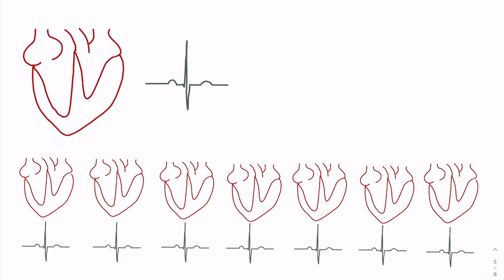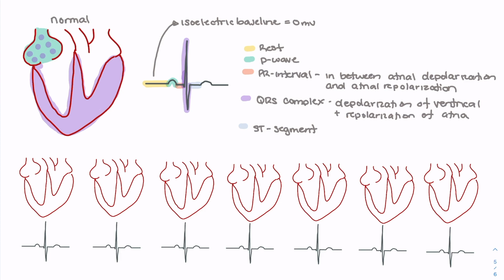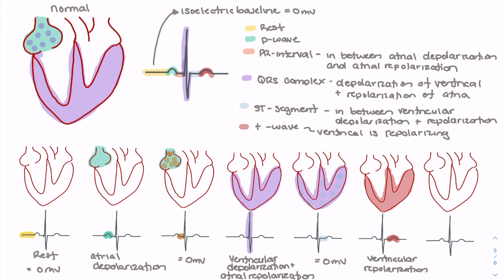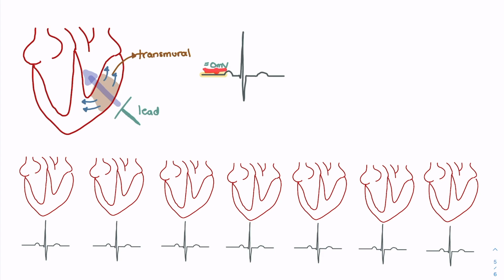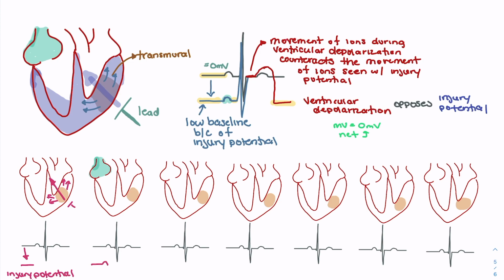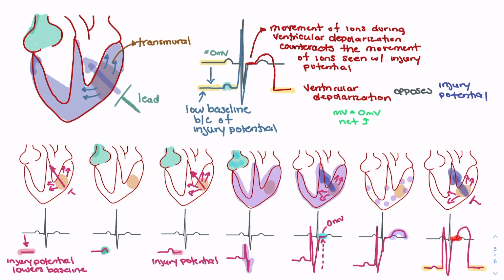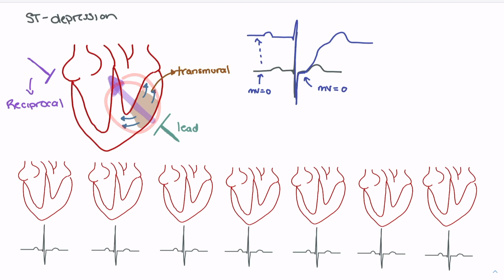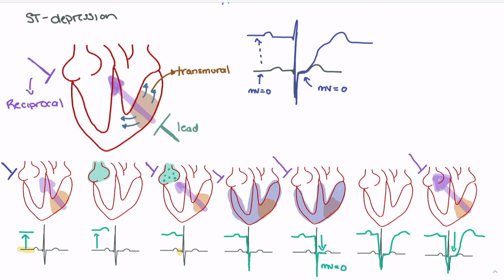ST Elevation and Reciprocal Depression in STEMI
This video will outline the pathophysiology associated with ST-elevation on a 12-lead ECG. In particular, the impact of transmural myocardial damage will be investigated with relation to the impact on the isoelectric baseline.

00:00 - Normal isoelectric baseline
11:40 - Transmural infarction and the isoelectric baseline
24:55 - Reciprocal depression and transmural infarction